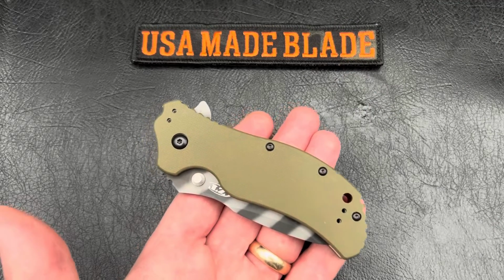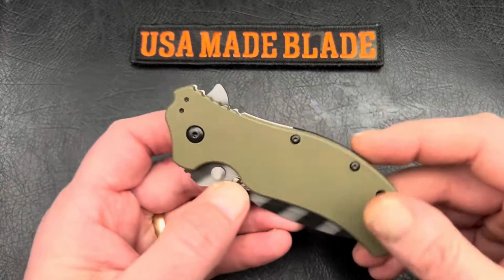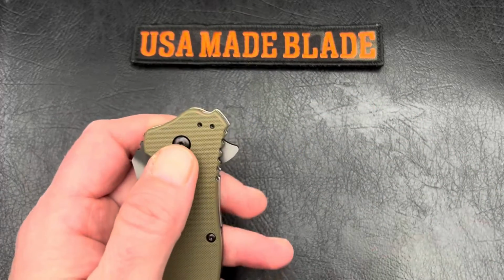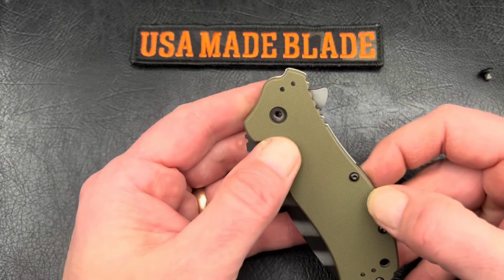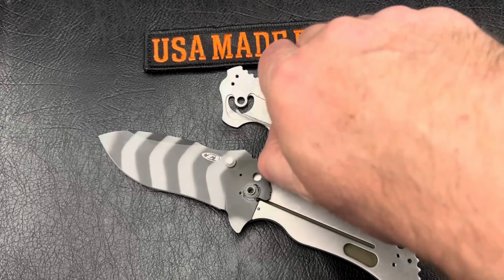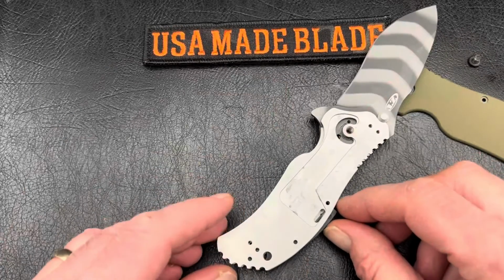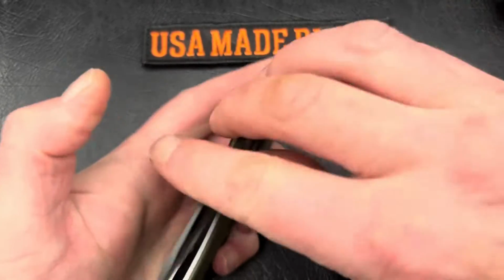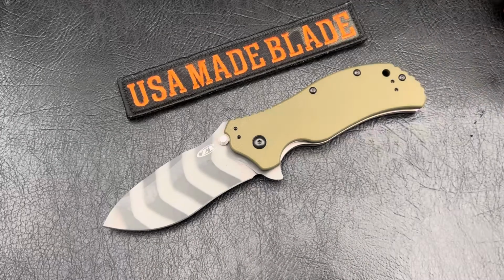Can the ZT0350OLTS work without the torsion bar?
We have had a ton of customers ask if the ZT0350OLTS can be de assisted.  We felt sure it could but wanted to make sure ourselves before giving an answer.  Simple answer to the question is yes!   Check out the new ZT0350OLTS in Magnacut